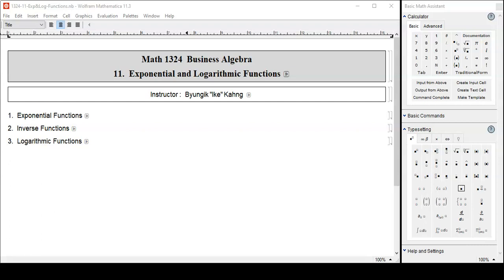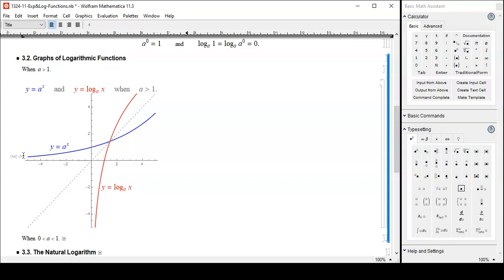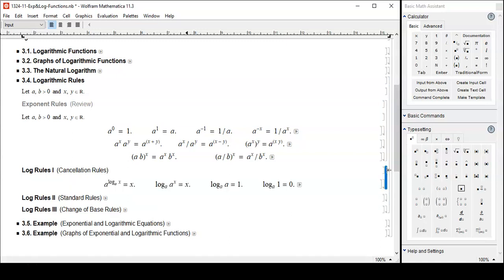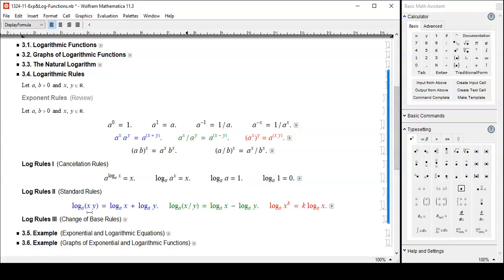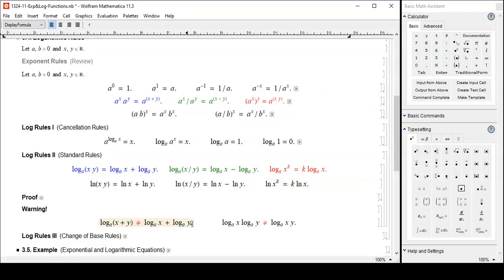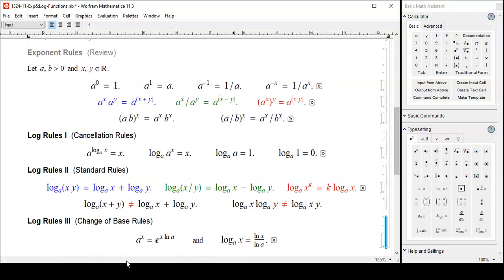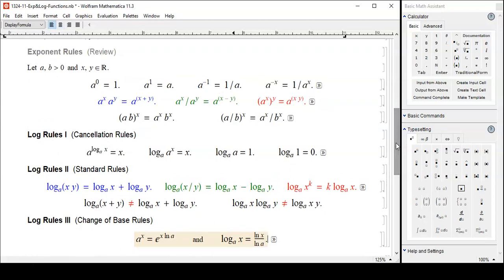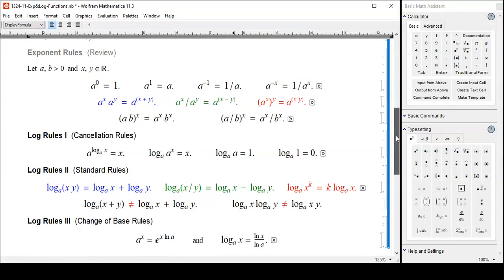1324-11-3B Log Rules